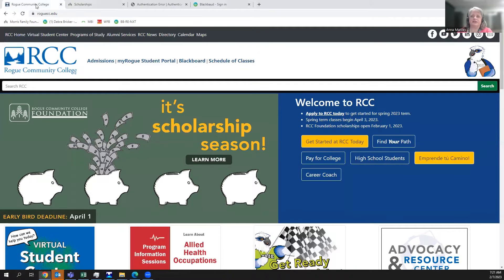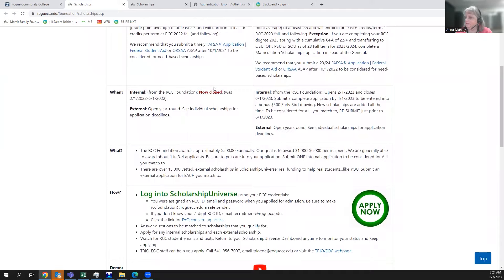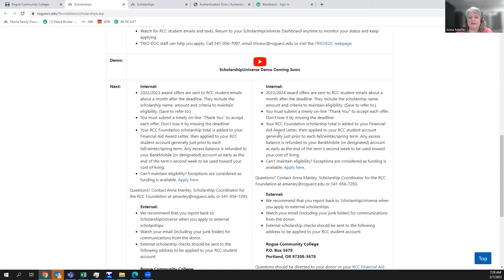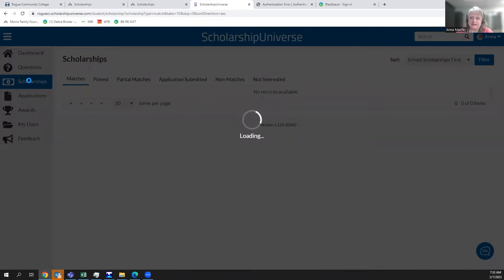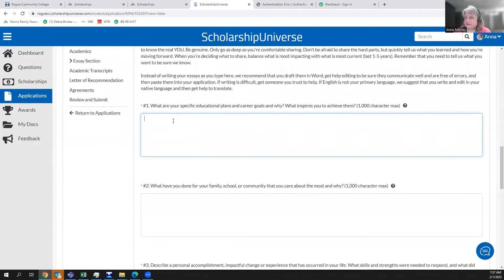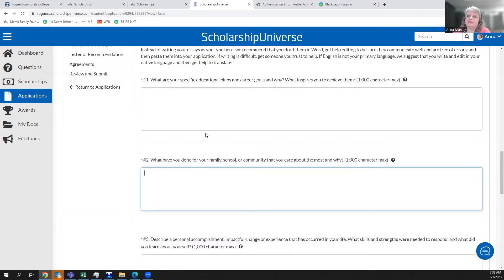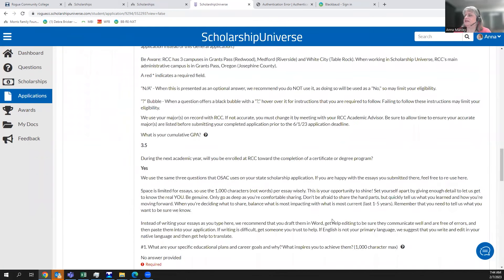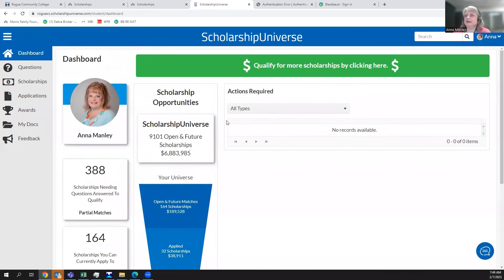RCC Foundation ScholarshipUniverse Tutorial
Join RCC Foundation's Support Specialist Anna Manley, as she walks through the scholarship application process, and learn what the Foundation does for RCC students.